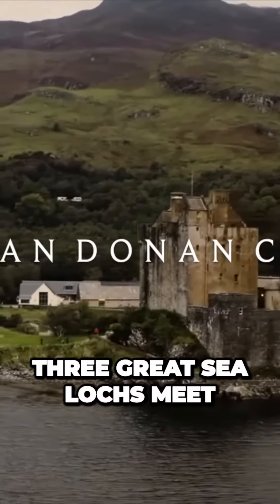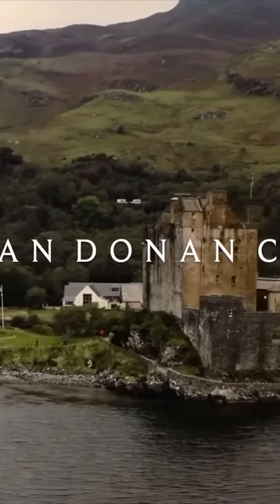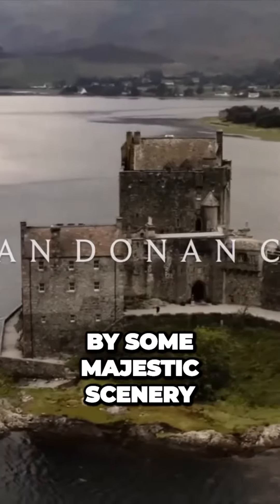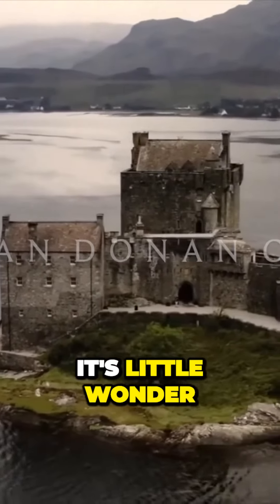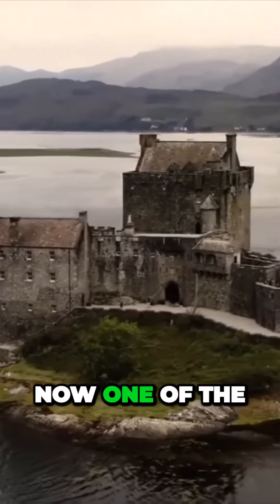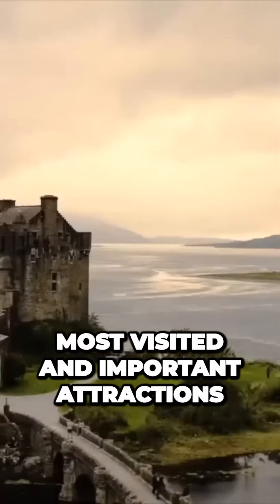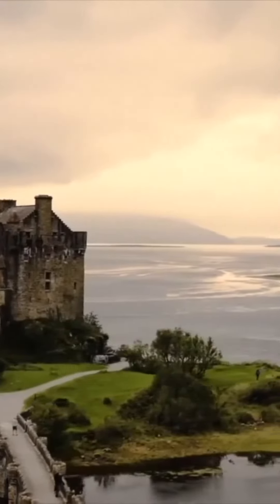Unveiling the Talked-About Majesty: Discovering the Scottish Castle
Join us as we explore the rich tapestry of these two breathtaking countries, delving deep into their history, culture, and natural beauty. From the rugged Highlands of Scotland to the emerald landscapes of Ireland, we promise to take you on an unforgettable adventure.

Get ready to immerse yourself in the captivating tales of ancient castles, legendary warriors, and the enduring spirit of the Celtic nations. Discover the hidden gems, quaint villages, and picturesque countryside that make these lands so enchanting.

We'll showcase the warmth of Scottish hospitality and the legendary charm of the Irish, all while bringing you the best travel tips, local insights, and must-visit destinations. Whether you're a history enthusiast, a nature lover, or simply seeking wanderlust, our channel has something special for everyone.

We'll take you off the beaten path and show you the heart and soul of these lands, so you can experience them like never before.

Let's together uncover the magic, mystery, and timeless allure of Scotland and Ireland. 🏰🍀🎒

Link :     • Midpoint - No Copyri...